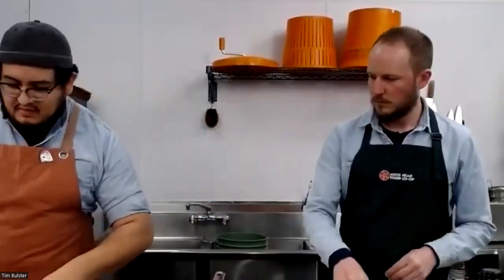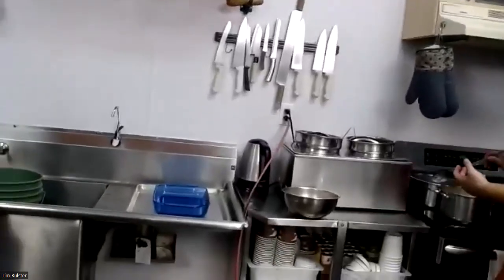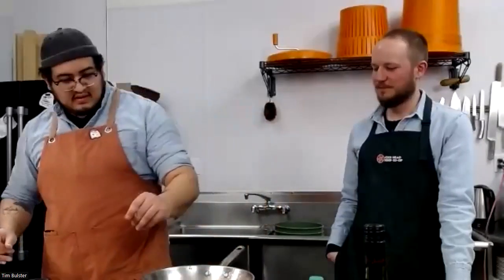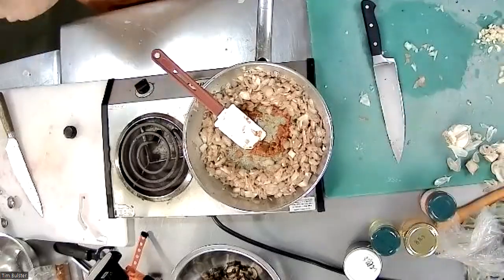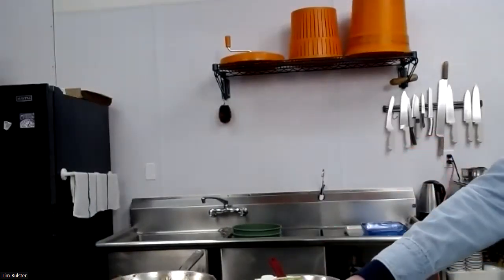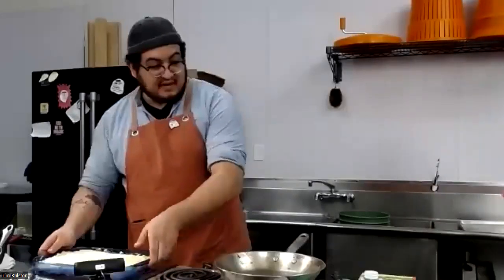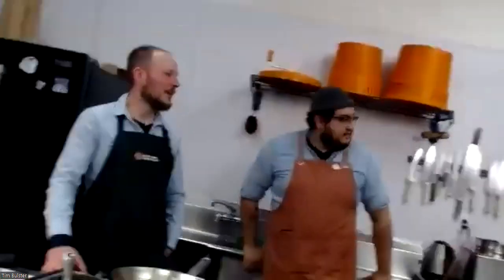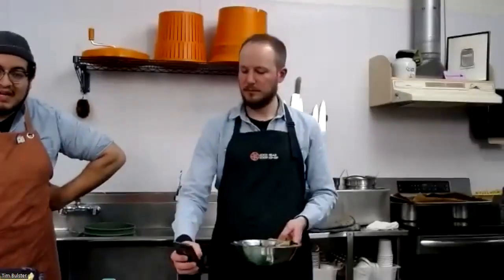COMMUNITY COOKING WITH THE CO-OP @ CBPL (3/23/23): French Cottage Pie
Starring the library's own, Gene!

French Cottage Pie ingredients:

Yellow Onion - 2
Mushrooms - 8-10
Carrots -1
Peas - 1 small bag
Red Wine (Appel Cider Vinegar 1 cup)- 1 cup
Beef Broth – (Vegetable broth 1 cup)- 1 cup
Tomato Paste- 2tbs
Flour- ½ cup
Butter- 1 stick (Possibly 2 sticks)
Yellow Potatoes - 4
White Potatoes - 4
Cheese (Optional any hard cheese) - 2cups (Possibly 3)
Milk (Olive Oil .5 cup)- 1 cup
Beets-3-4
Garlic- 4-6 cloves
Balsamic Vinegar- ½ cup
Salt and Pepper- Taste
Sugar-1 Tsp

OPTIONALS
Arugula or any other leafy green
Beef bouillon cube

PREP
2 pots, 1 small pan, 1 oven proof baking dish, 1 baking tray.
(Optional, whisk, cheese grater, ricer)
Peel Potatoes and Beets.
Cube the potatoes into small squares, and cube the beets into large chunks.
Place both in separate pots with cold water and bring both to a boil and then reduce heat to medium until fork tender then remove from heat.